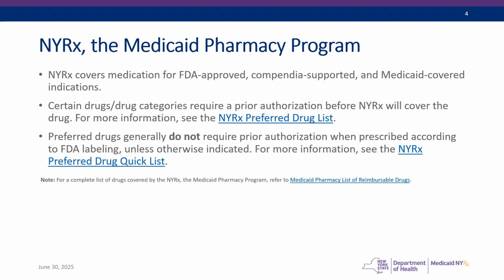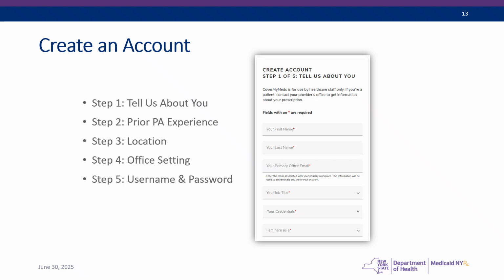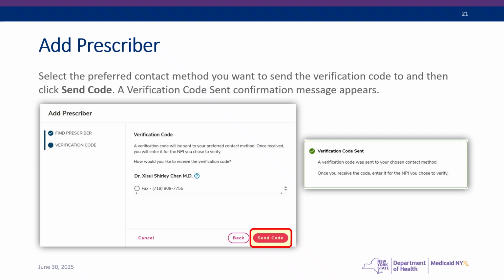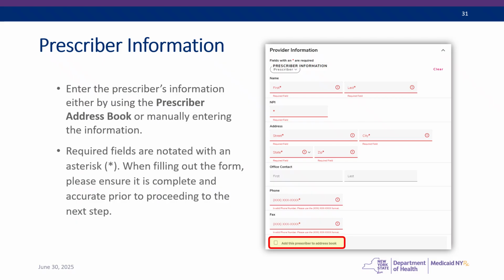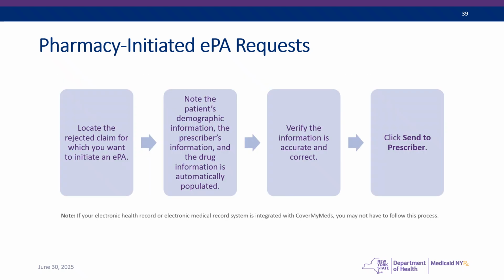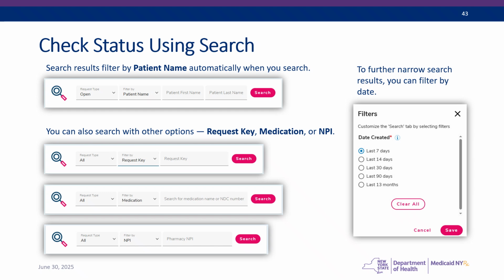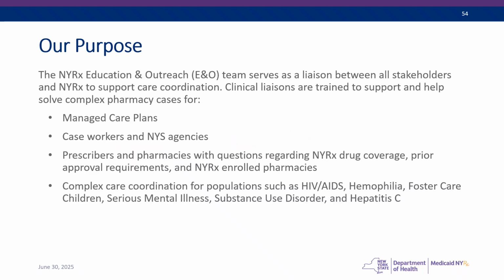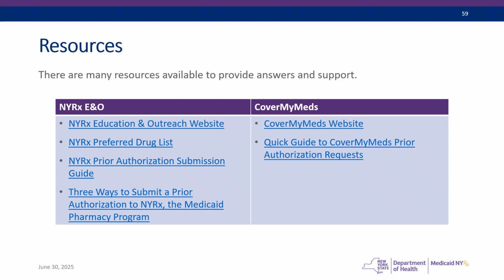NYRx CoverMyMeds ePA Prescriber Webinar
The NYRx Education & Outreach CoverMyMeds® Electronic Prior Authorization for New York State Medicaid Prescribers Webinar focuses on electronic submission of a prior authorization request to NYRx, utilizing the CoverMyMeds platform.